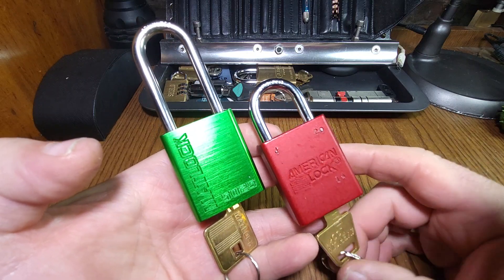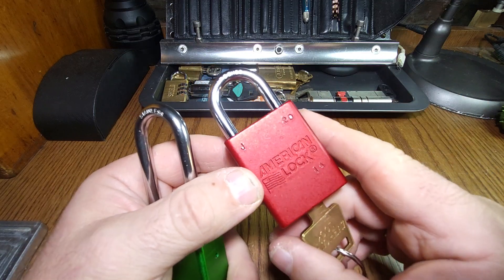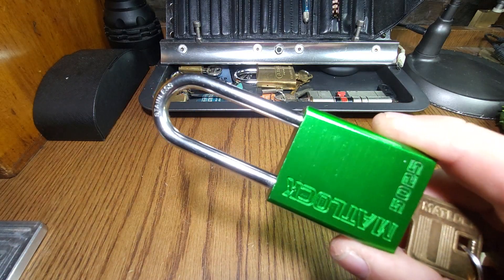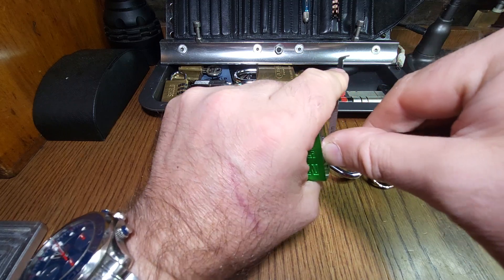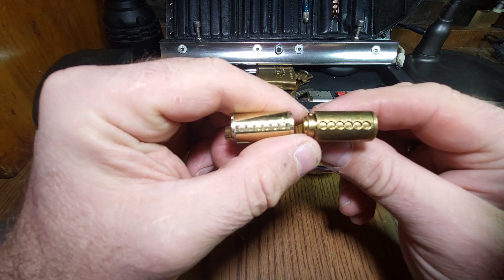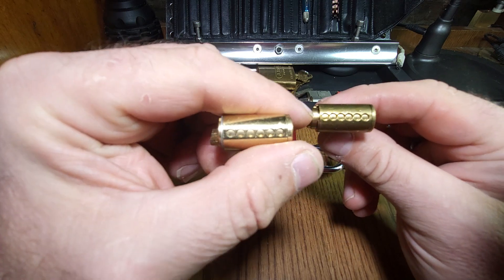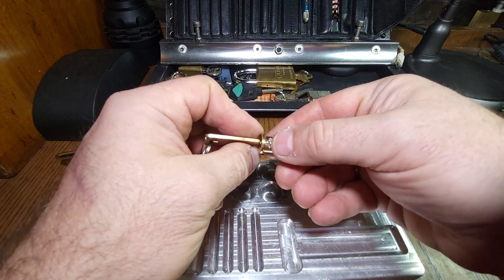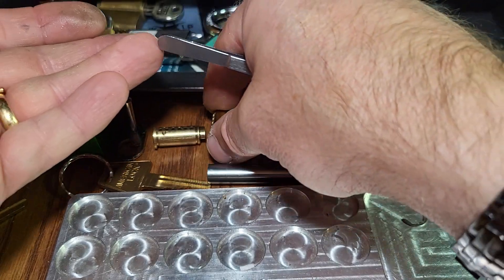American 1105 vs Matlock 5025 Pick & Gut Comparison